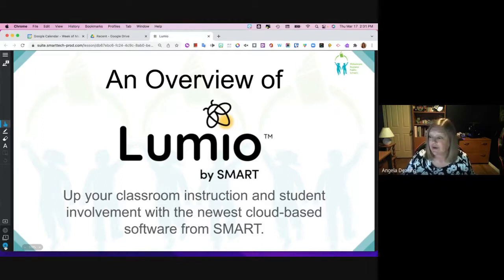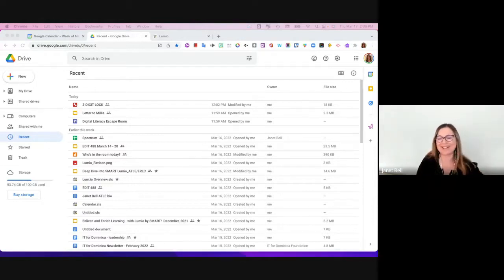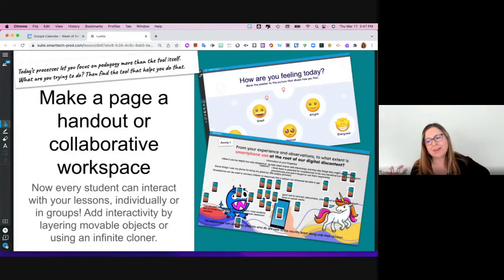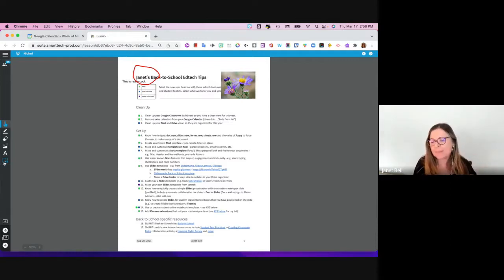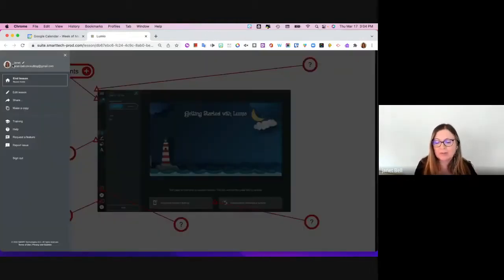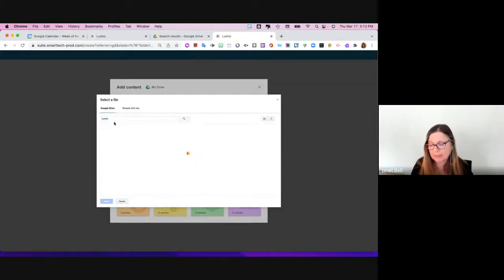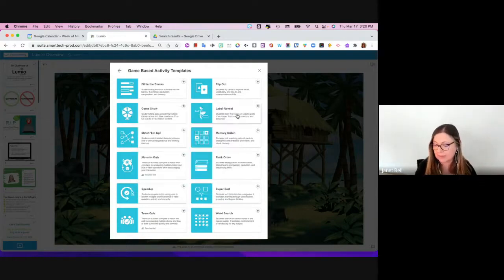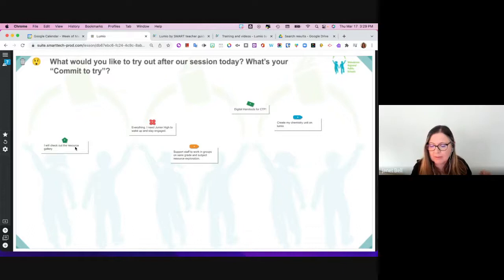Lumio Demo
Janet Bell presents an introduction to Lum.io and shows many amazing ways you can enhance student learning.